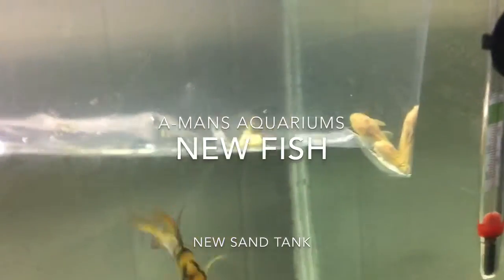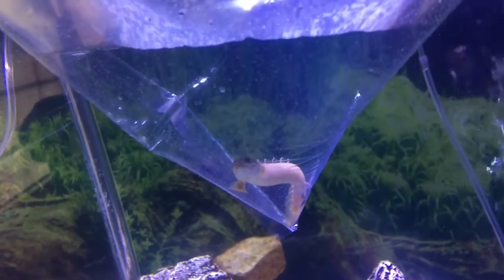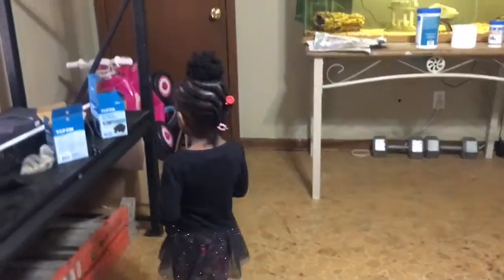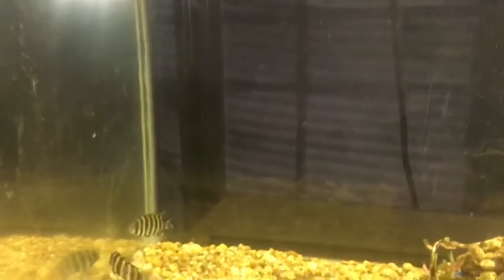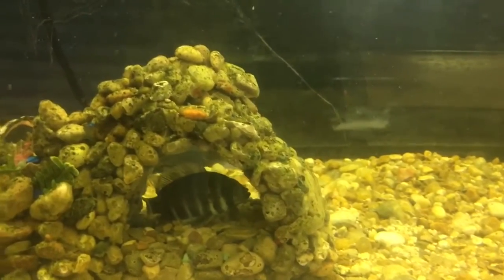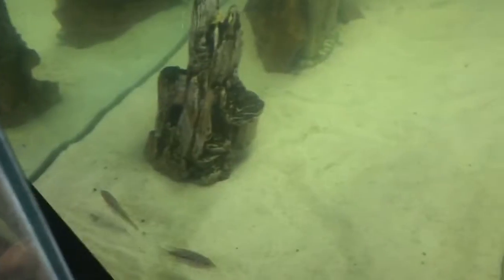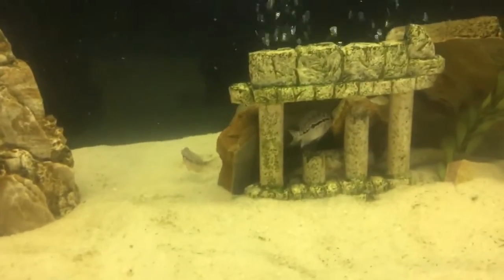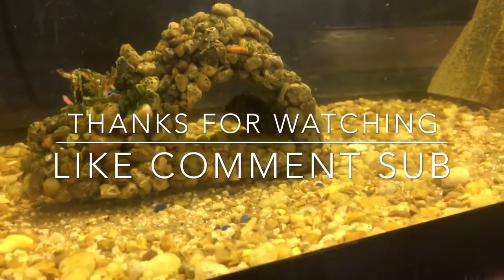meet the butt fish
Introducing new fish and my first sand tank